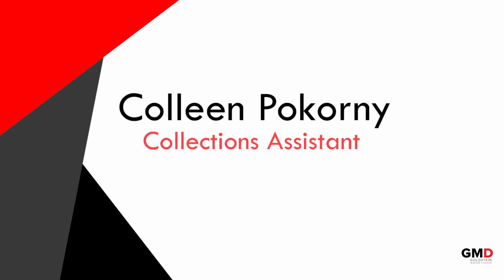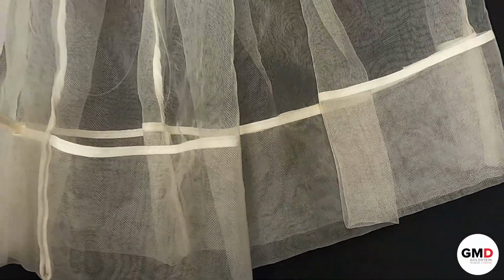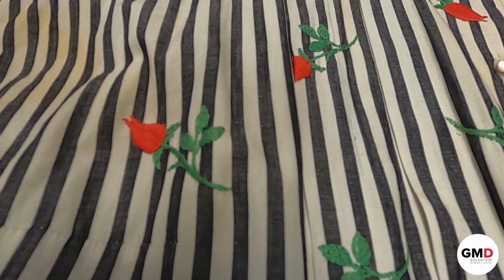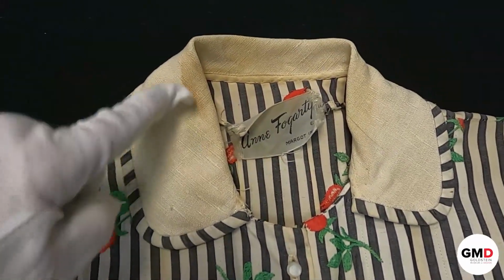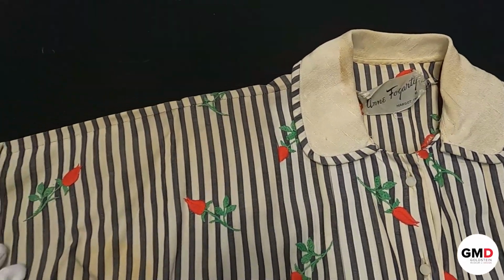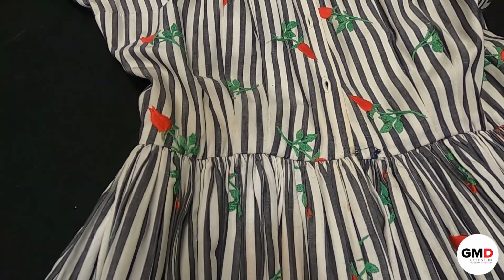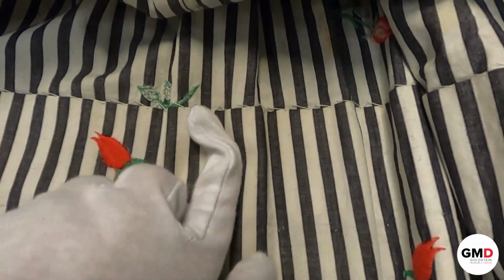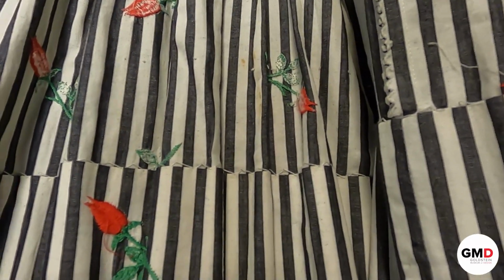[Virtual Classroom] Shirtwaist Dress, 1950-1957.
See how our Dora Agee Waller Collection Assistant Colleen introduces this shirtwaist dress to virtual classroom!

Shirtwaist Dress, Anne Fogarty, 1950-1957.